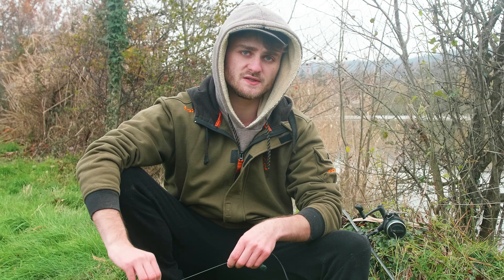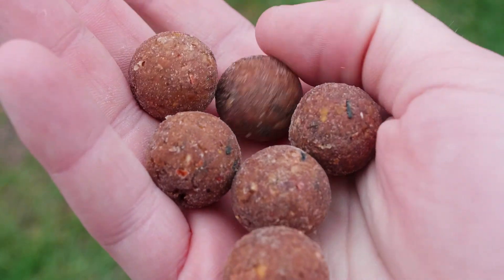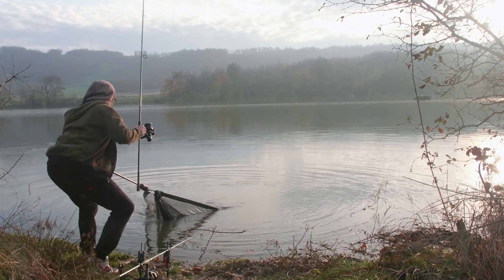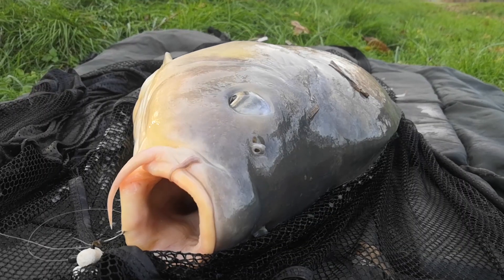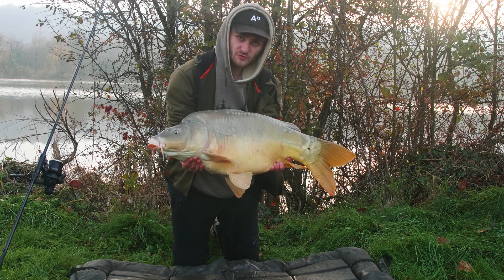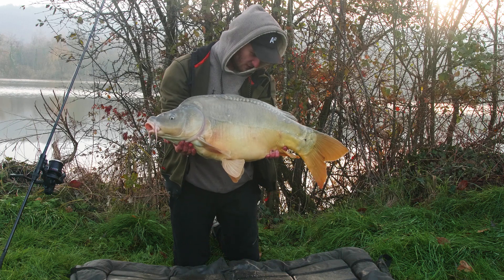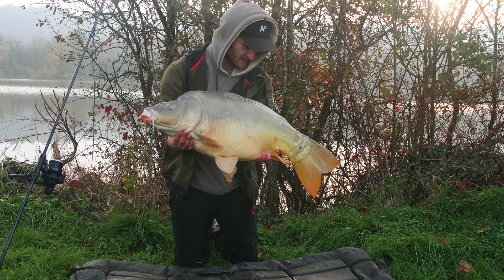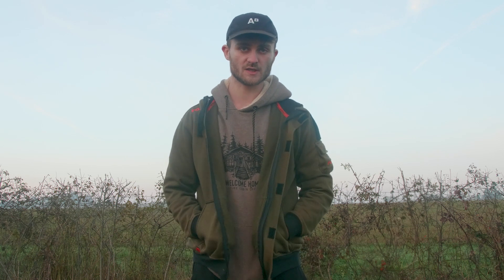ASTUCES pour prendre des CARPES en HIVER - Pêche de la carpe en eau froide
Une après midi qui se libère ce qui signifie une dernière chance pour moi de capturer un joli poisson.
Une canne bien placée avec un dumbell, un amaorçage à la Secray et une grosse carpe sur le tapis.

C'est de la meilleur façon que je termine cette année de pêche avec cette magnifique carpe qui est le record de l'étang pour cette année.

Maintenant il va être temps de ranger un peu les cannes avant de reprendre début 2020 en gravière.